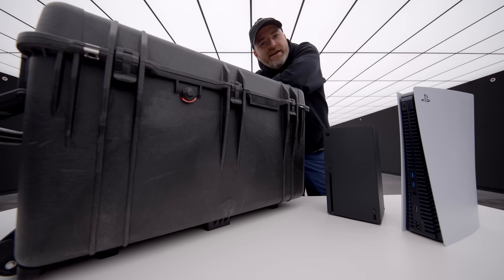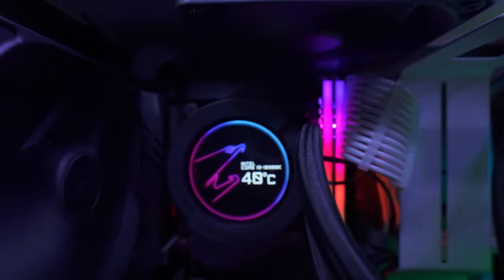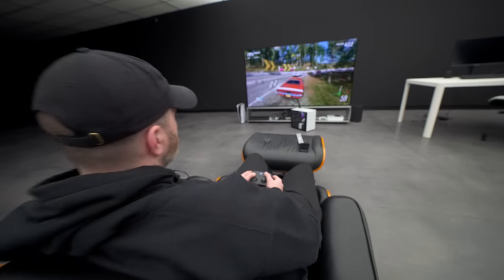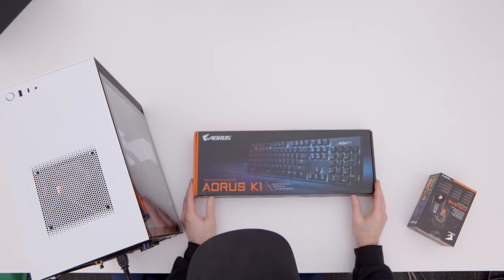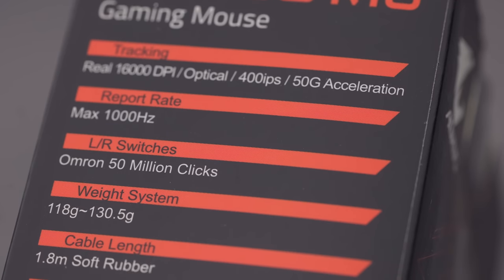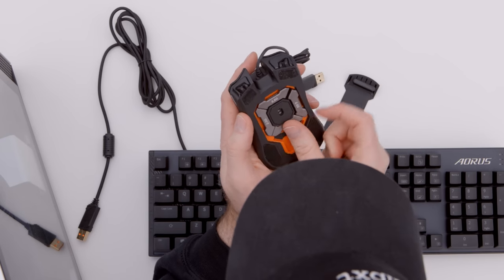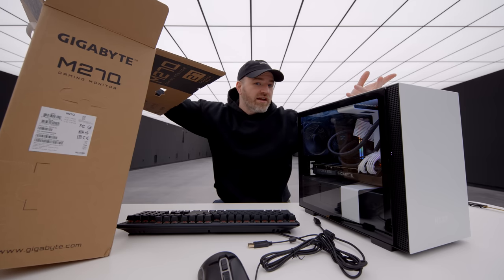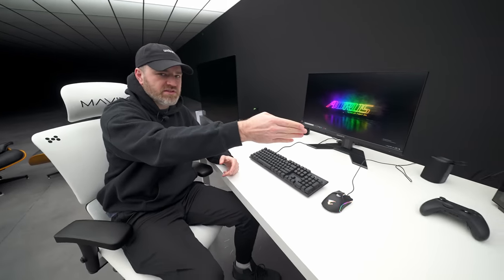Who Needs a PS5 When You Can Have THIS...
2020 has been all about the PS5 and Xbox Series X but what if you wanted to build something even better? That's what Gigabyte was aiming to do when they sent over the "Console Killer" for an unboxing and demo.

System specs listed below.

Gigabyte AORUS NVMe Gen4 M.2 1TB